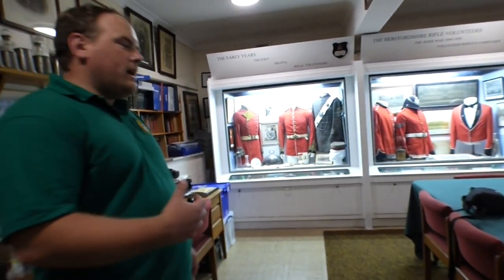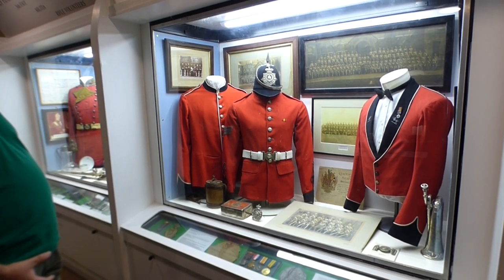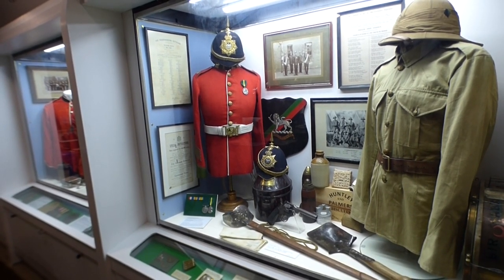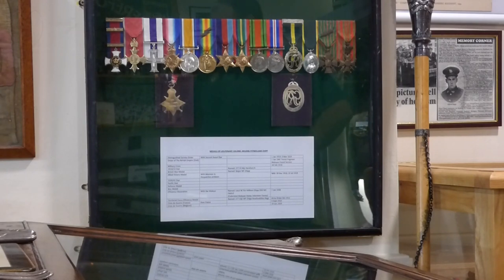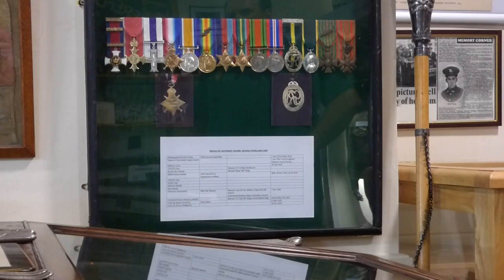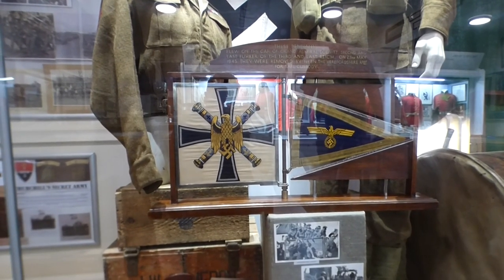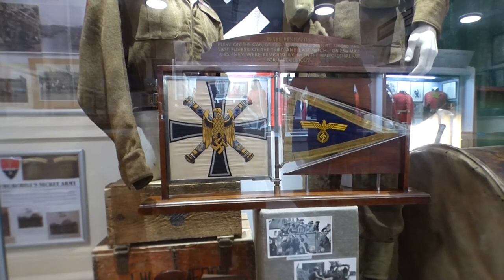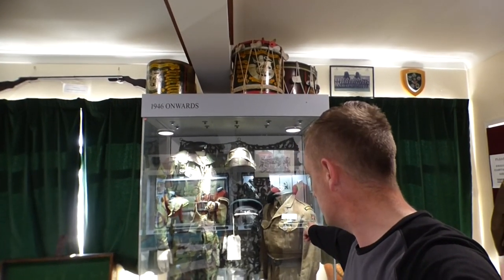Visit the HEREFORDSHIRE REGIMENTAL MUSEUM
The Museum tells the story of the The Herefordshire Light Infantry, The Herefordshire Regiment and The Herefordshire Rifle Volunteers - all volunteers from a small rural English county. It is a success story; a story of bravery, determination, and devotion to duty, of sadness, of comrades lost, but also that of a job well done. It is a story that deserves to be told and to known more widely.